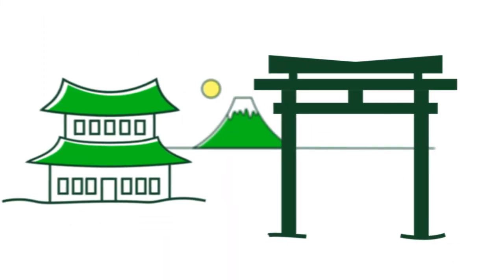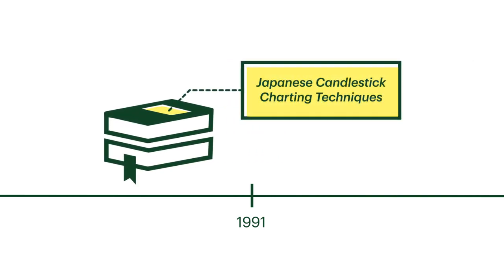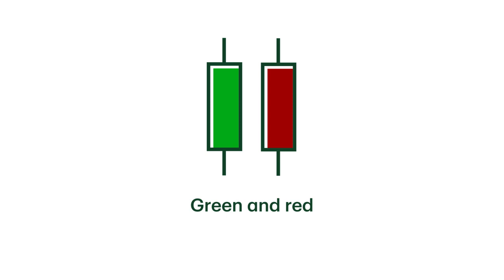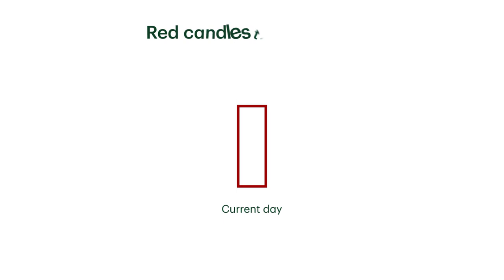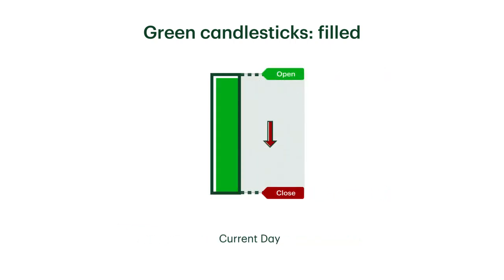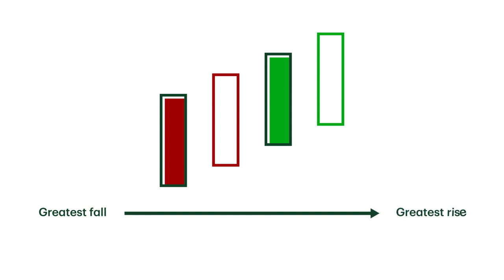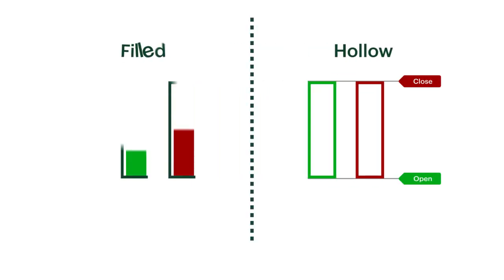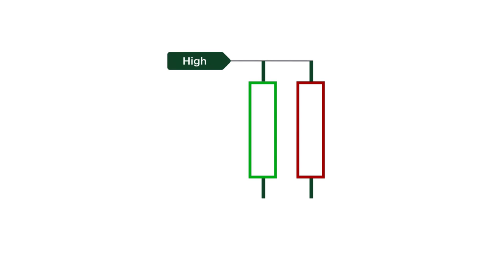图表类型讲解 – 蜡烛图剖析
Candlesticks have become widely used by traders all over the world because of how relatively easy their visual formations make identifying buy and sell signals. In this lesson, we take a closer look at the different components of an individual candlestick.

由于蜡烛图的高可视性，非常容易识别买入和卖出信号，现在已经被全世界的交易者广泛使用。在本课中，我们将仔细研究每根蜡烛的不同组成部分。